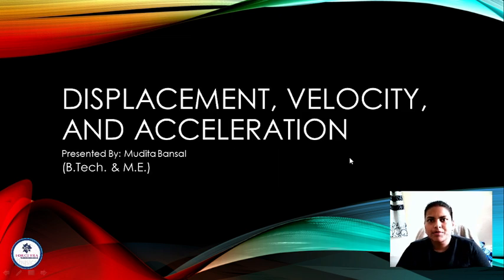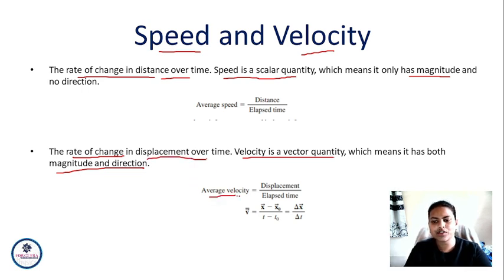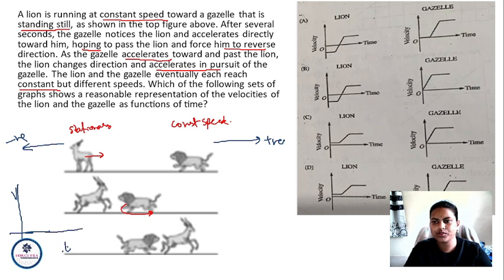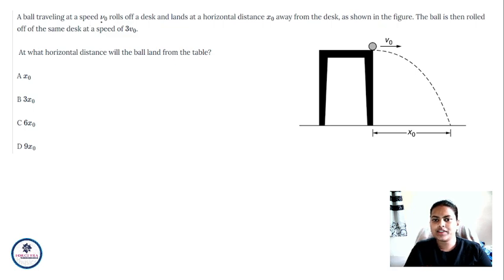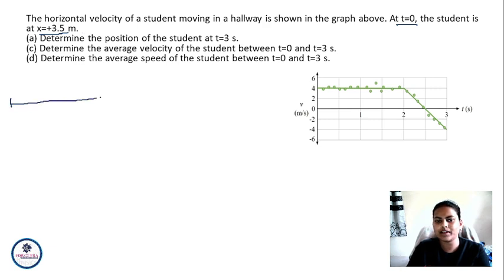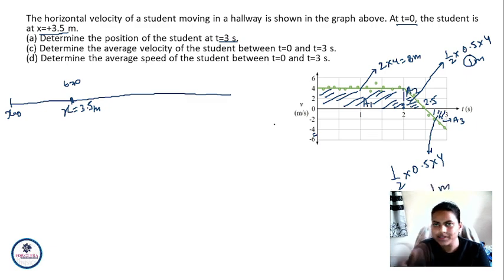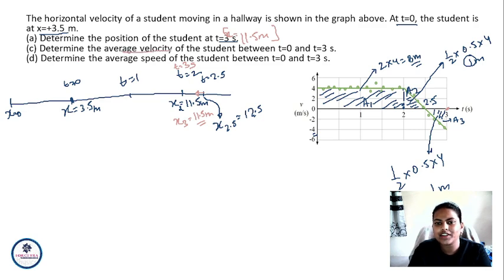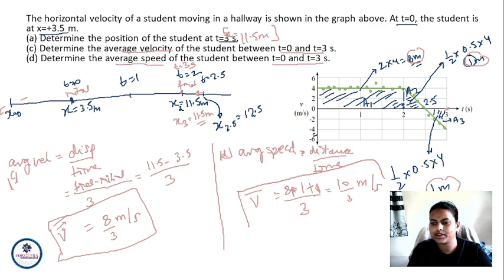Unit-1 Kinematics: 01-Distance,Dispalcement and Acceleration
Welcome to the first video in our AP Physics 1 Crash Course! In this video, we cover the basics of displacement, velocity, and acceleration—key concepts you'll need for the exam. Learn how to calculate and interpret these quantities with step-by-step explanations and examples.

OR
You can WhatsApp to 👇🏻
OR
You can DM on LinkedIn 👇🏻